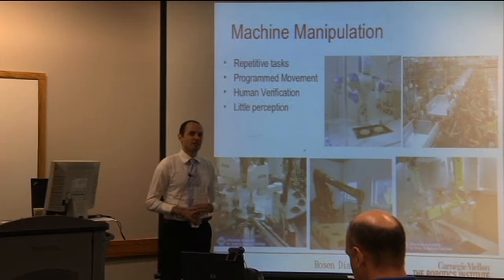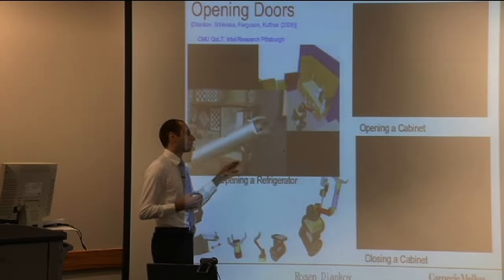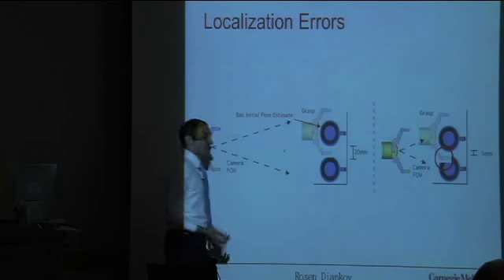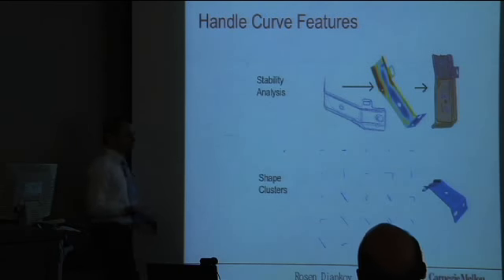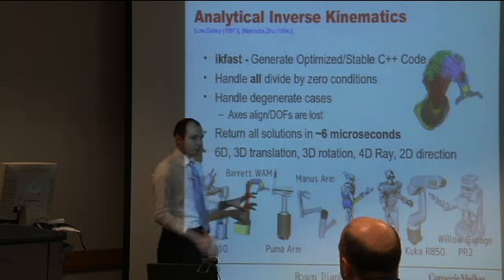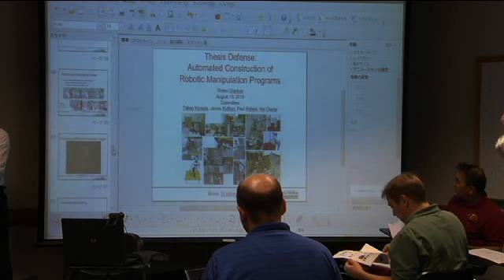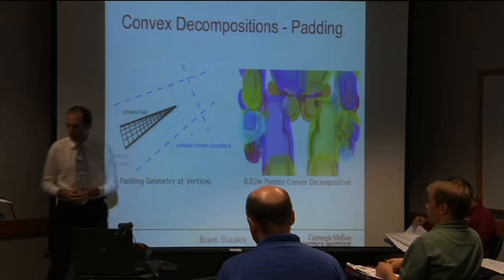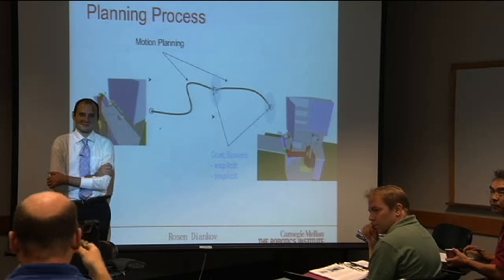Automated Construction of Robotic Manipulation Programs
Rosen Diankov's Thesis Defense, August 2010.

Society is becoming more automated with robots beginning to perform most tasks in facto- ries and starting to help out in home and office environments. One of the most important functions of robots is the ability to manipulate objects in their environment. Because the space of possible robot designs, sensor modalities, and target tasks is huge, researchers end up having to manually create many models, databases, and programs for their specific task, an effort that is repeated whenever the task changes. Given a specification for a robot and a task, the presented framework automatically constructs the necessary databases and pro- grams required for the robot to reliably execute manipulation tasks. It includes contributions in three major components that are critical for manipulation tasks.